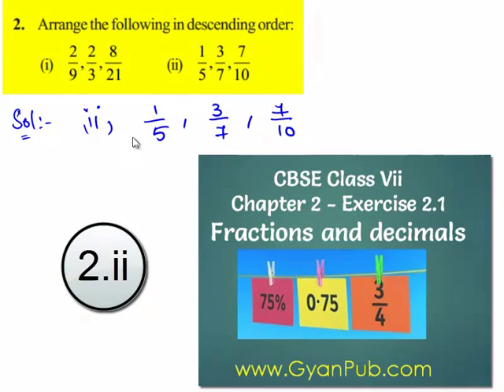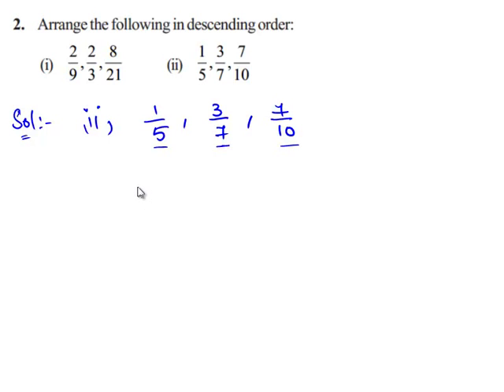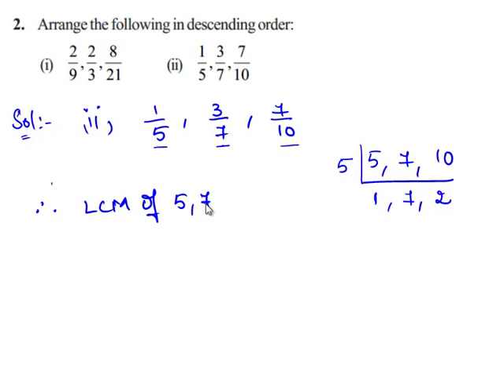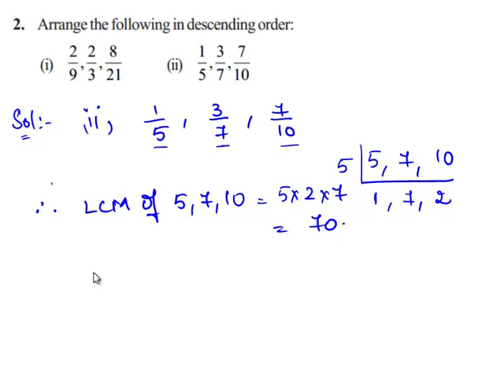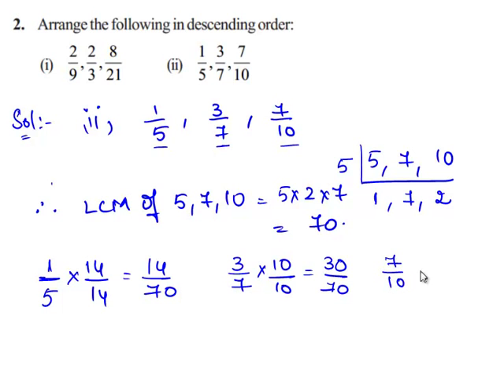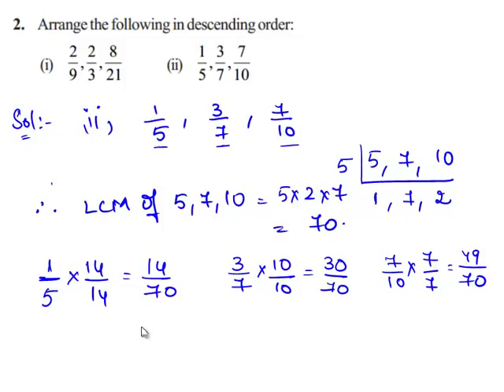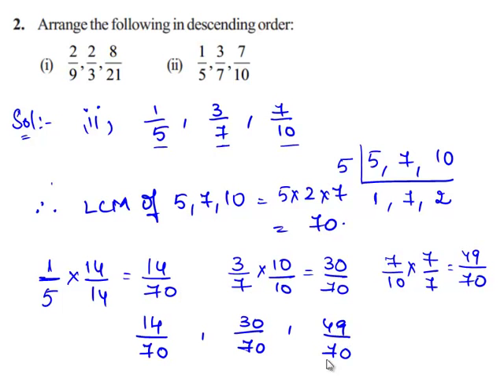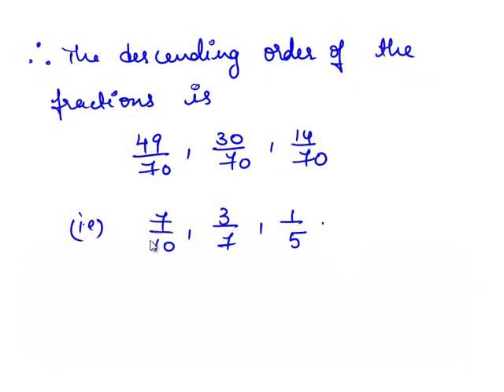NCERT Solutions for Class 7 Maths Fractions and Decimals Ex 2.1 Q2 ii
NCERT Solutions for Class 7 Maths  Fractions and Decimals NCERT Solutions Class 7th Ex 2.1 Q2 ii